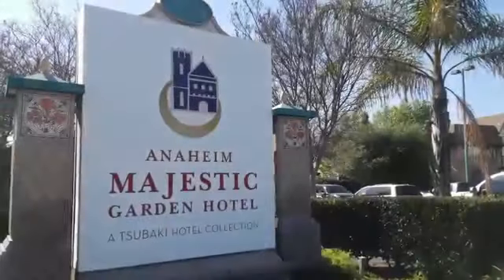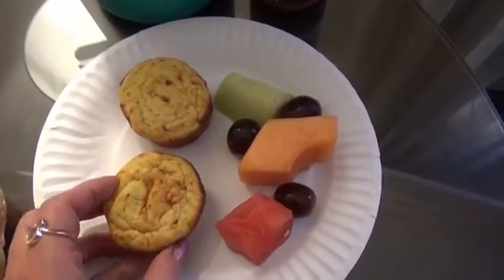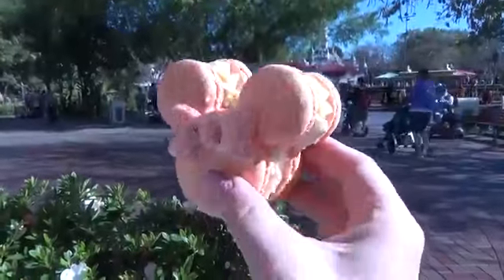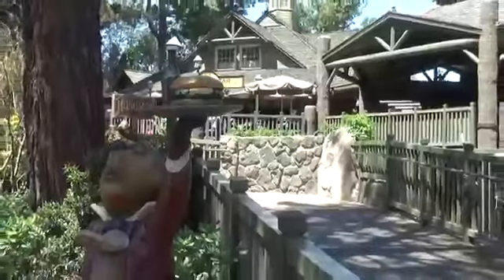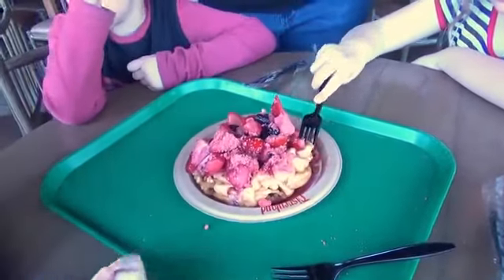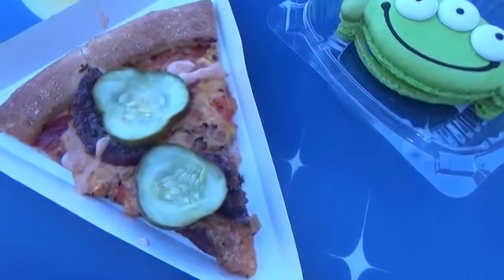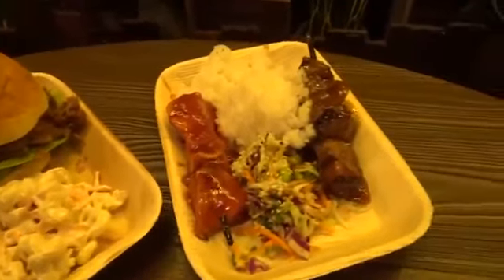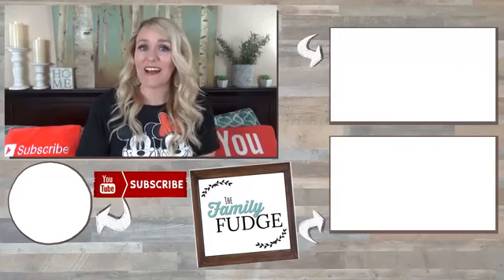What I Eat In A Day At Disneyland Traveling Mom Of 4